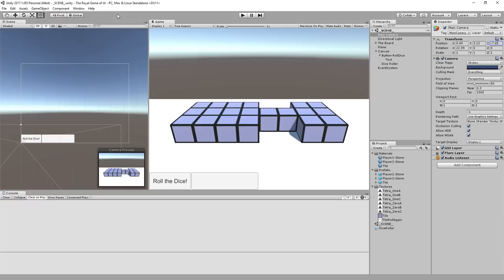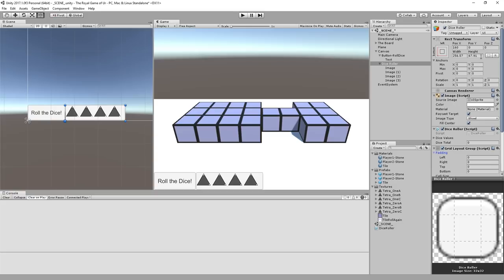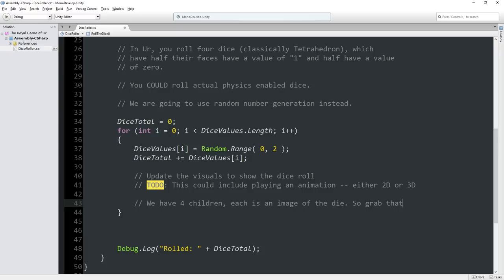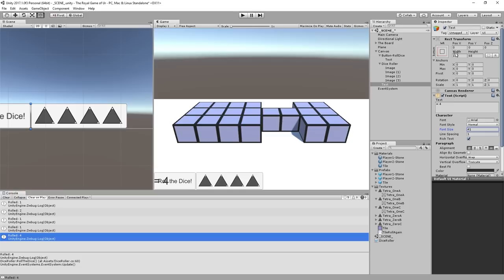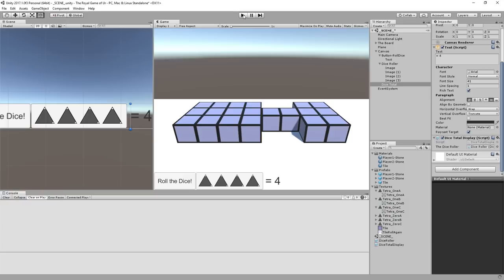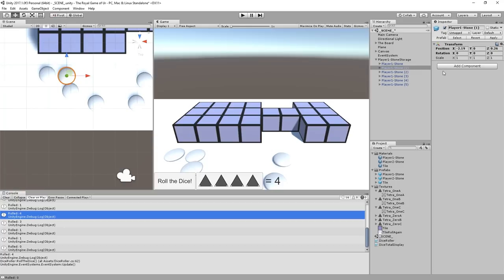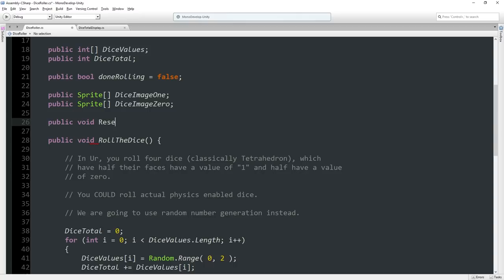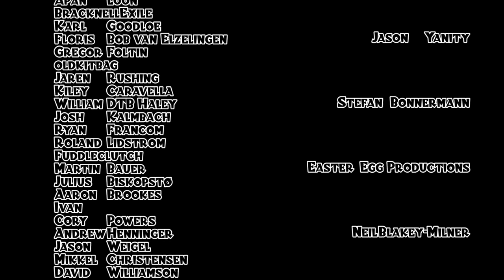Unity 3d: Making a Board Game! - Episode 3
This is a beginner-friendly tutorial on making a board game in Unity 3d. After we're done this, we'll then make an AI that can play against the player!